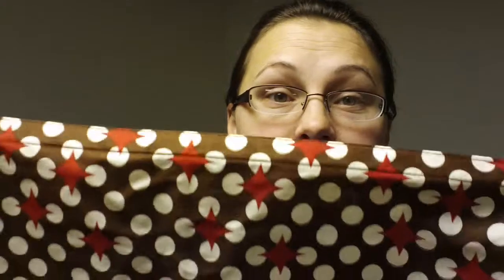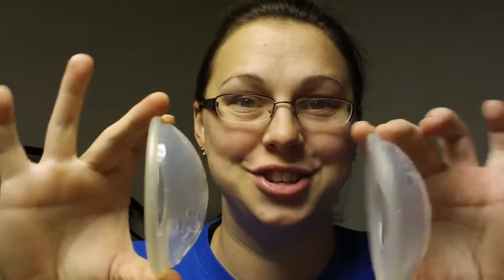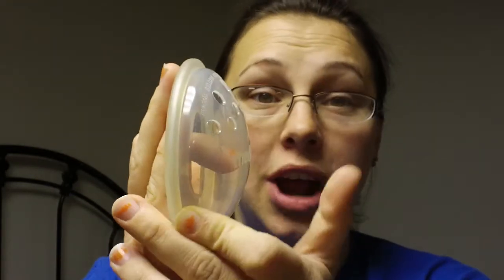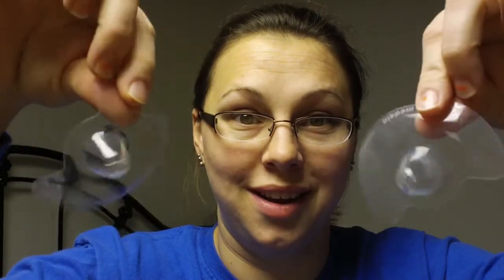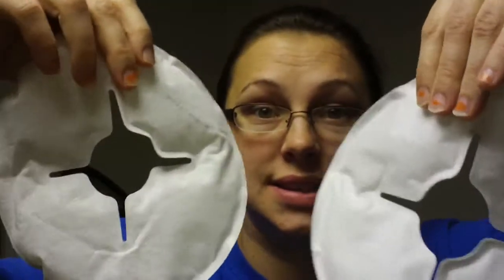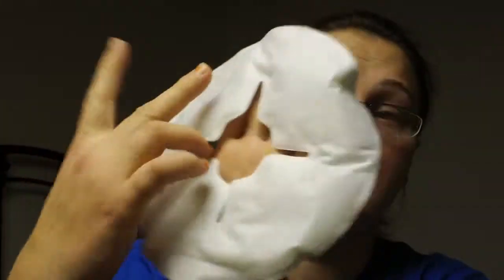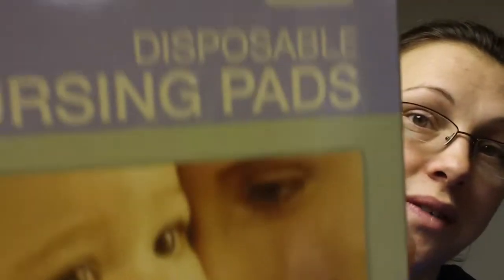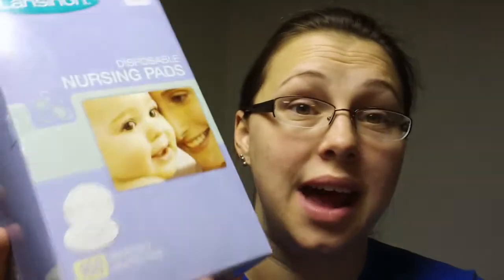My Breastfeeding Supplies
Nursing Bras are one thing that is obvious, but I didn't mention. Look back for my video on my favorite nursing bra and reviews. I hope to exclusively breastfeed baby #2.
also check out my video on my breast pumping supplies coming soon